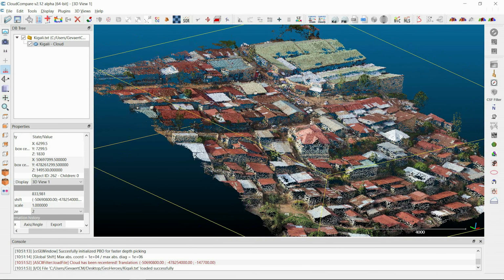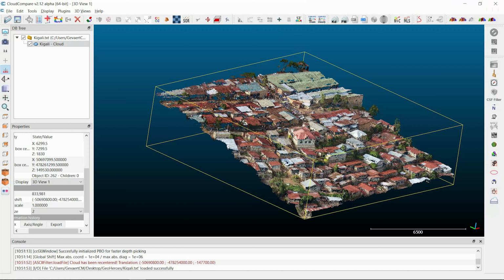2D + 3D is more than 5D - GeoHero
Dr. Caroline Gevaert explains why combining 2D aerial photos with 3D models might end up providing you much more information than the two could ever provide separately.